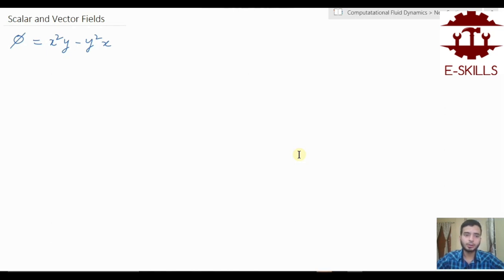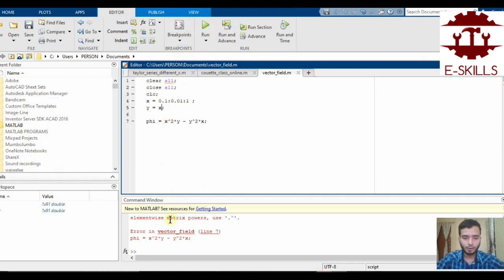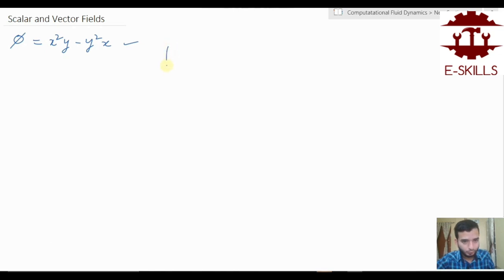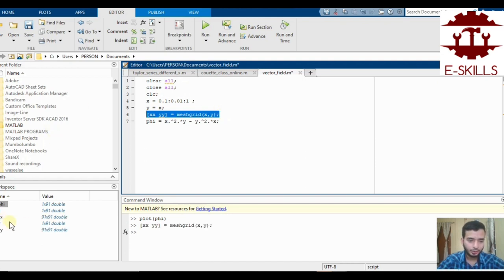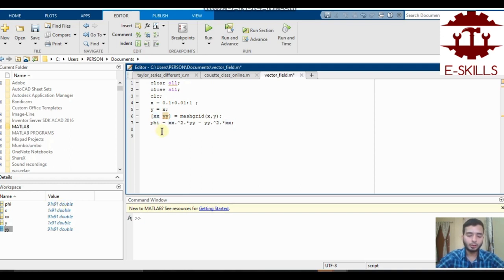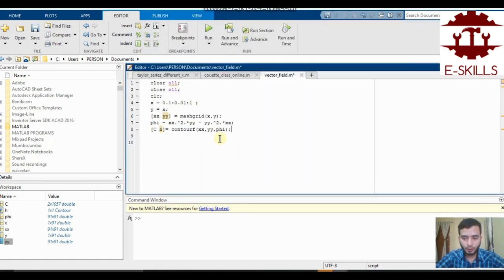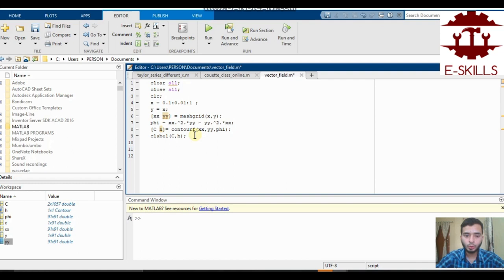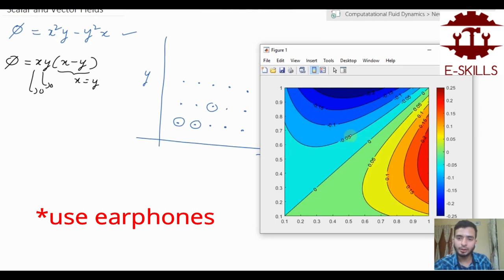Plotting Scalar Fields l Matlab For Mechanical Engineers l E-SKILLS l Syed Faisal Pasha Quadri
Matlab For Mechanical Engineers at affordable price :
Our target is to reach atleast 50 students who are really interested in enhancing their technical skills by working on industry relevant projects in order to become employable.Even if you are not interested in this video series.We request you all to share it with your friends, this course costs you 20K if you purchase it on any online platform,We are  providing the course videos for free for the one's who cannot afford to buy the courses.
YOUR ONE SHARE CAN SAVE SOMEONE'S 20K.
Matlab For Mechanical engineers
Matlab tutorials for beginners
Introduction to CFD